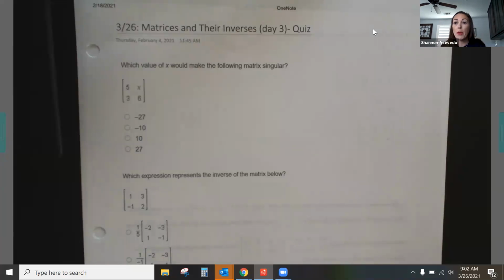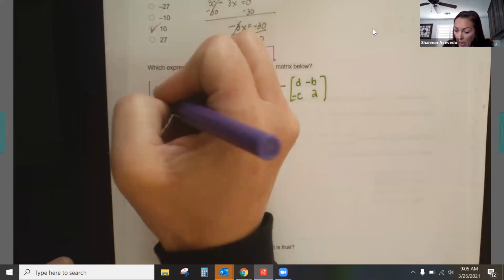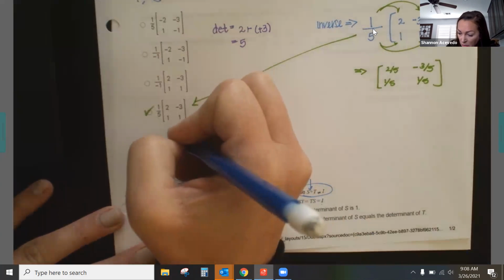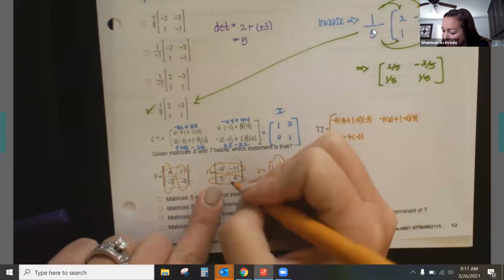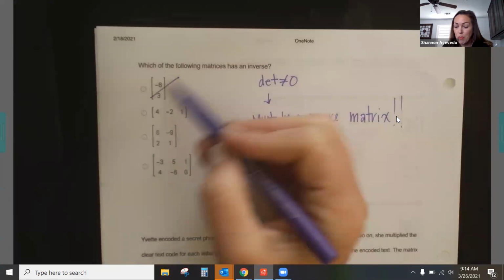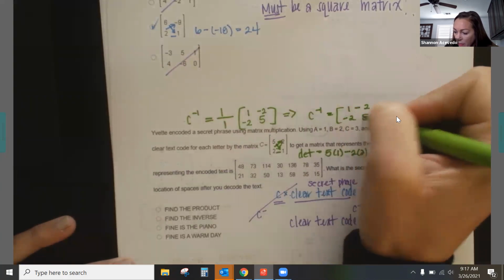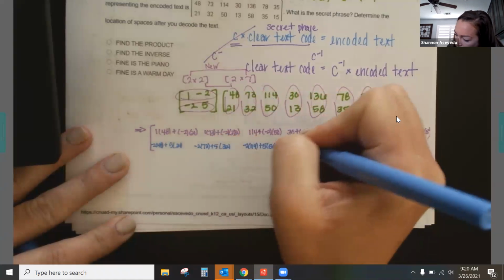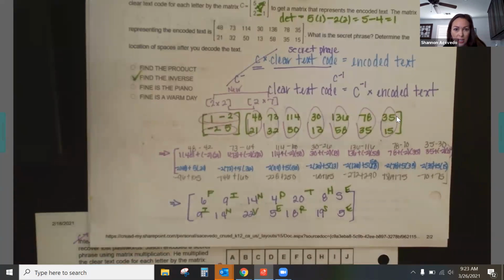3/26: Matrices and Their Inverses (day 3)